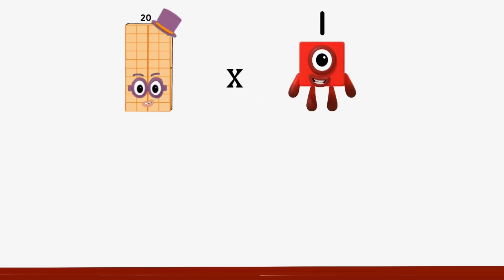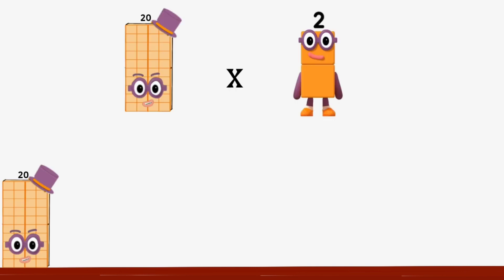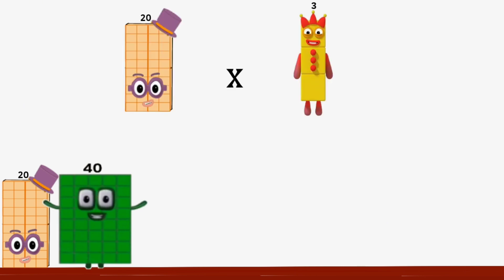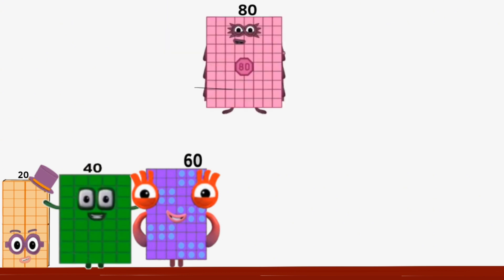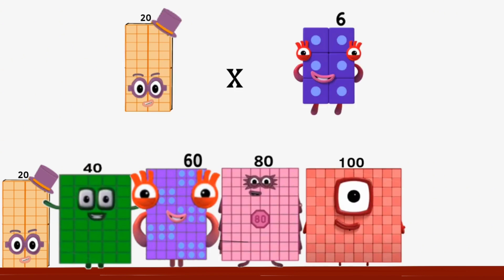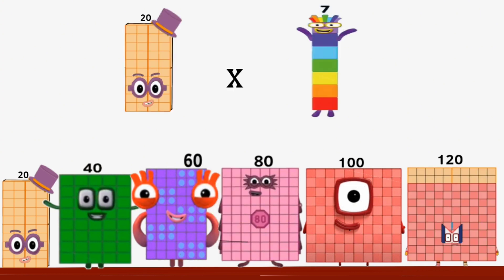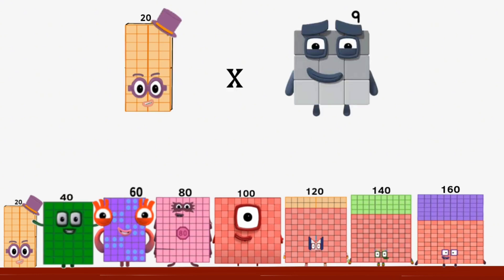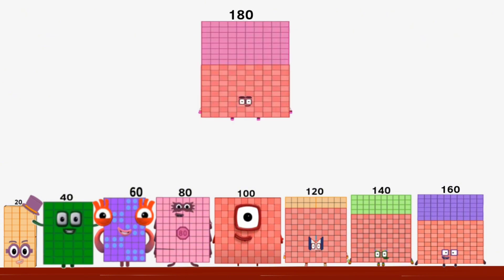Numberblocks 20 Times Table stage 1 to 3 and generate up to 2 Billion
You can see many more videos that I have produced in Hope you are entertained